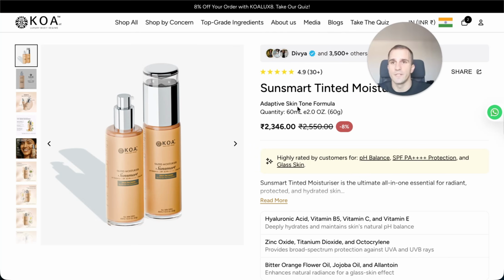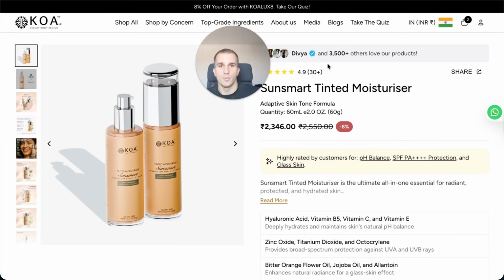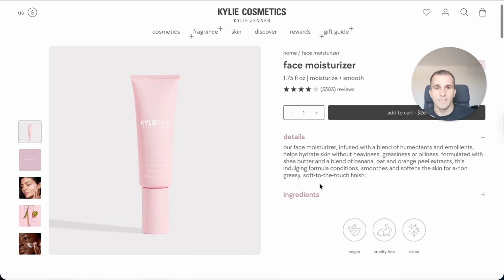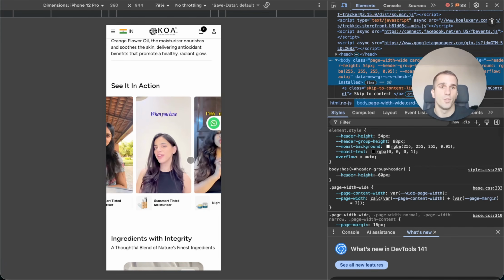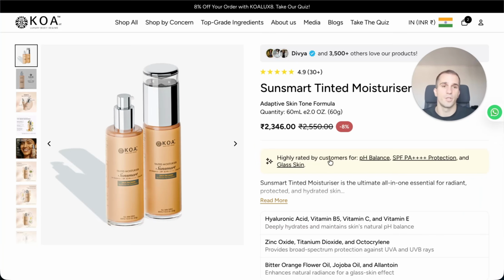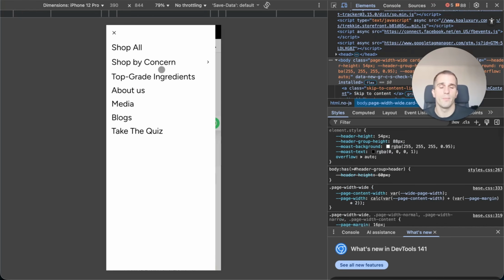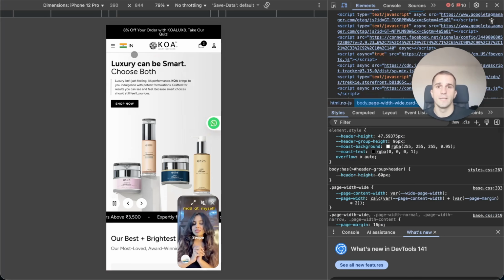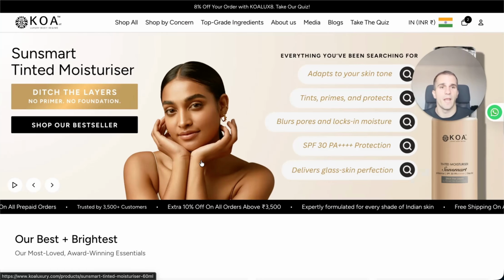4 Reasons This Shopify Store Loses Money on FB Ads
2019: Built my first DTC store
2022: Grew it to 7 figures
2024: Started Seven Ecom